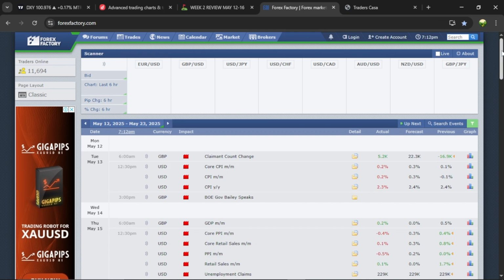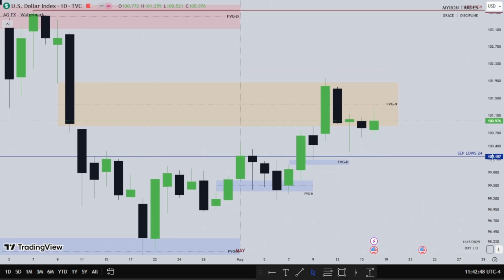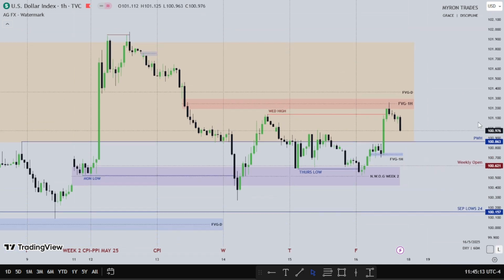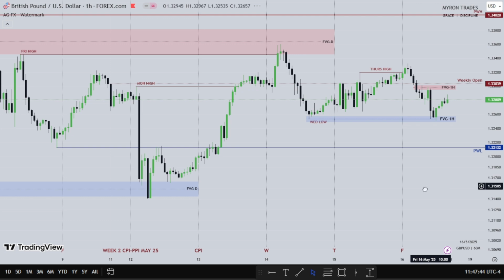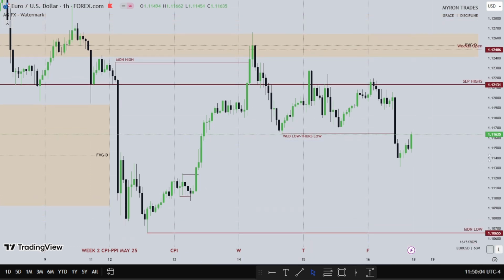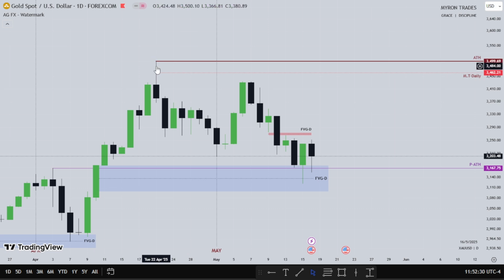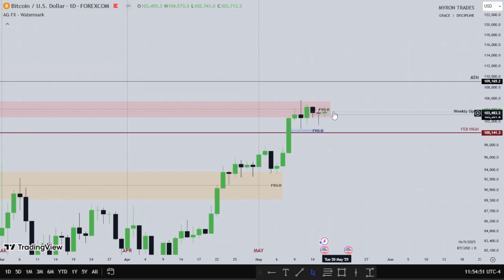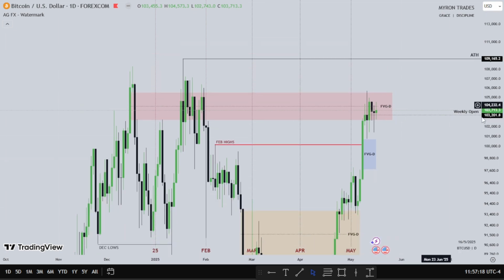CPI WEEK REVIEW AND NEW WEEK PREVIEW ( BTC, GOLD, USD, GBP AND EURO) | ICT CONCEPTS